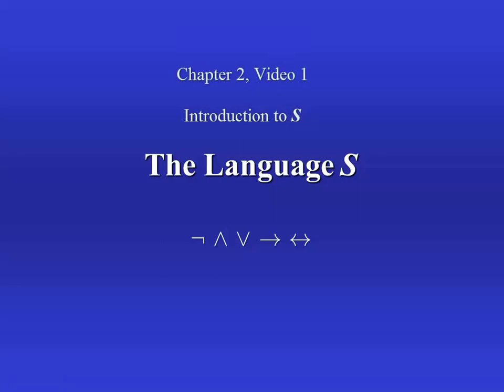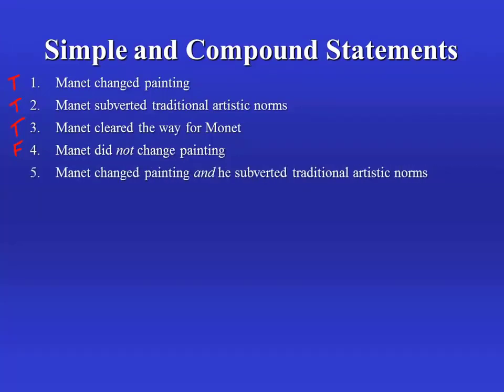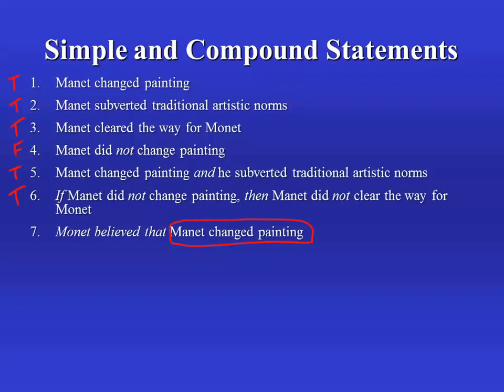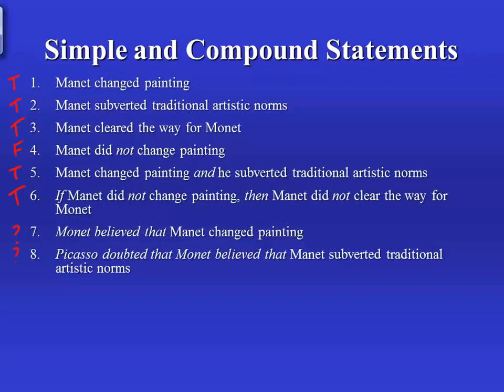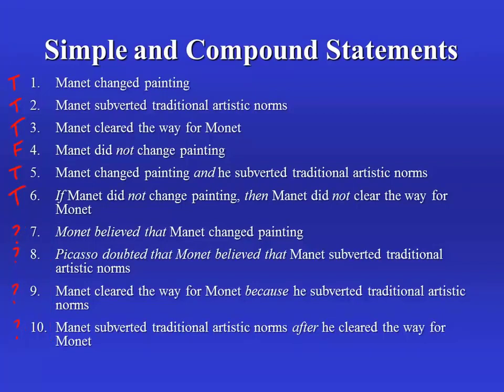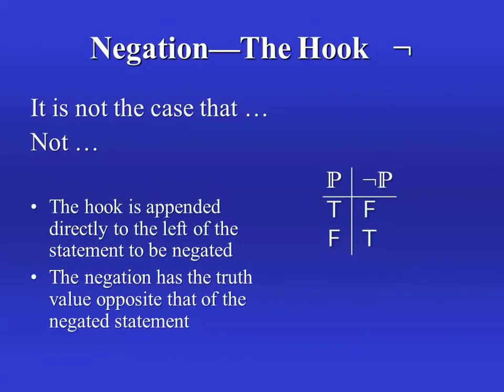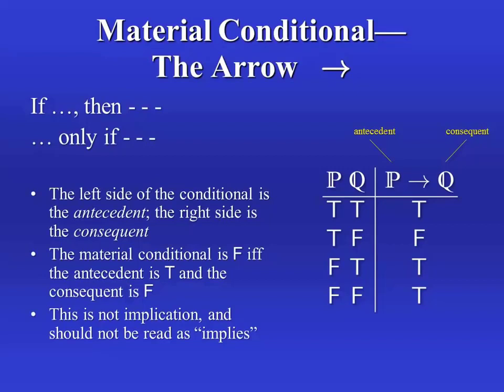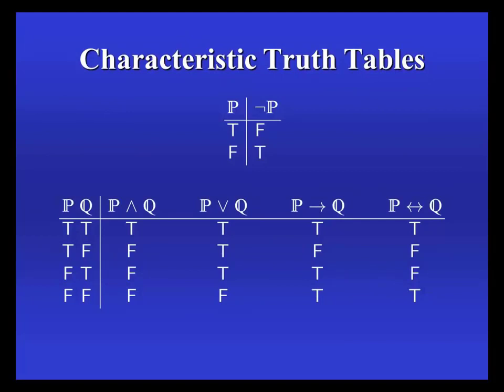Chapter 2, Video 1: Introducing the Language S